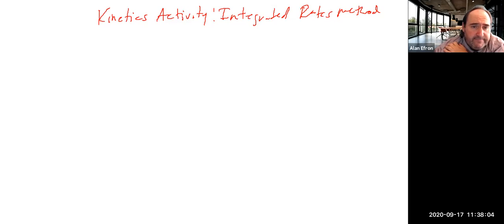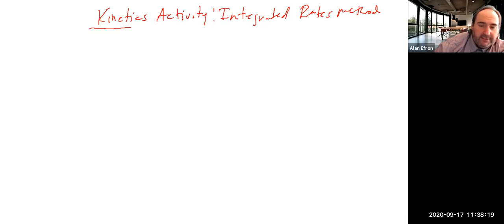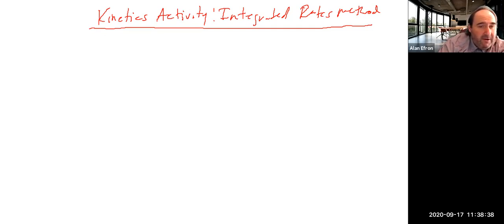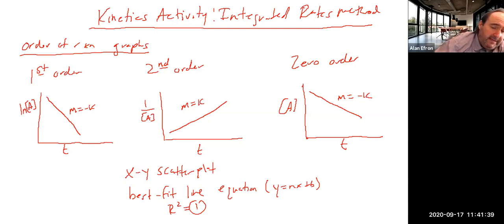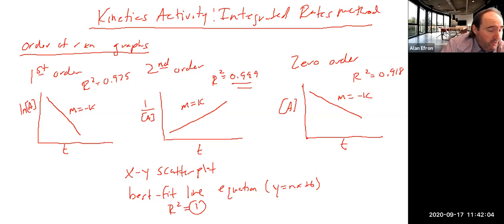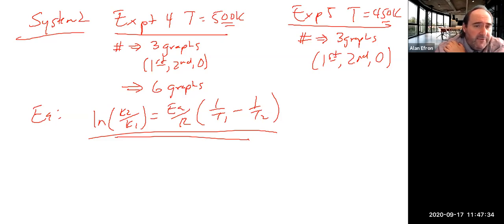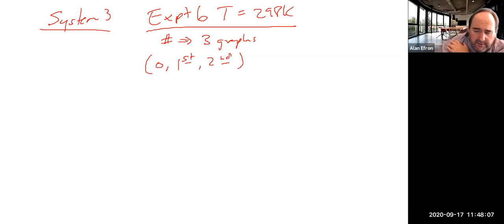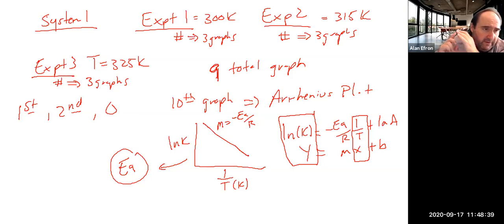Chem 51 Lab Lecture 9/17/20 (Kinetics Activity Lab)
We lectured on the Kinetics Activity lab